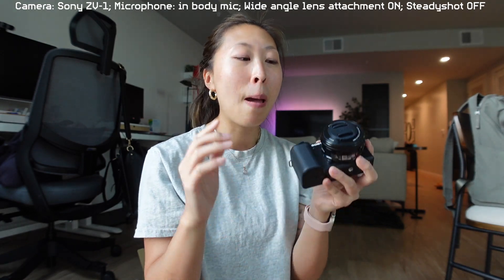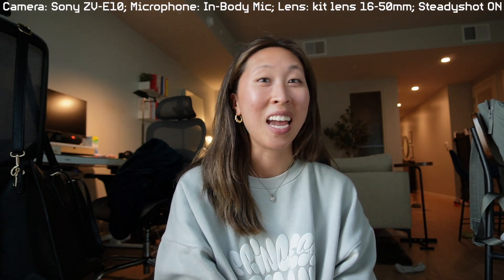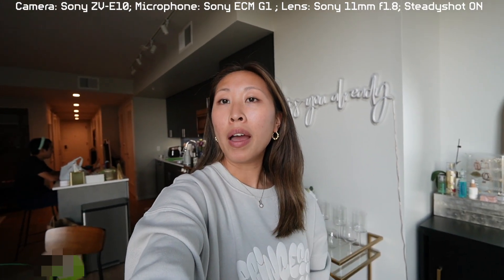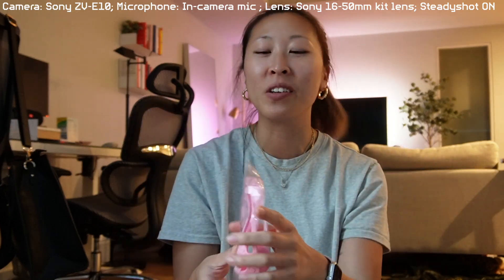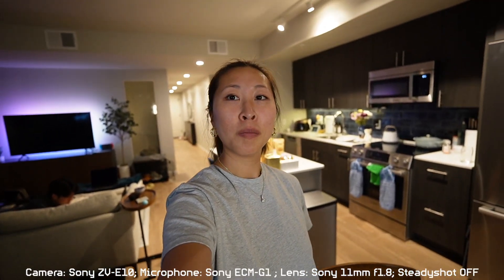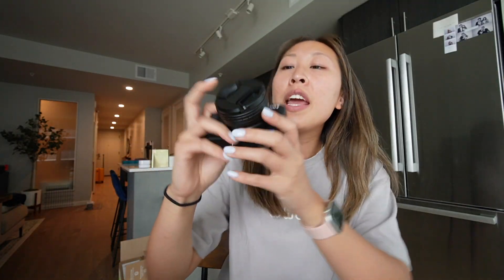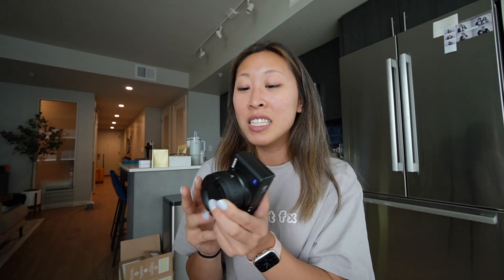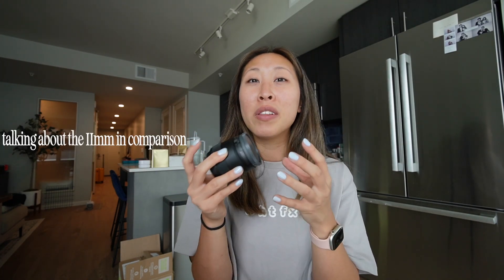MY NEW VLOGGING SETUP ❤️‍🔥 testing my Sony ZV-E10 as a lifestyle creator, lenses, first impressions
finally investing in my vlogging setup this year :)

but until then, i miss you already ♡

s h o p :
sony ZV-1
sony ZV-E10
sony ECM-G1 microphone
sony 11mm f1.8 lens
sony 10-20mm f4 lens
pink silicone cover
camera bag

t i m e s t a m p s:
0:00 switching from my sony zv-1 to zv-e10!
1:58 asmr unboxing
2:29 first impressions, different sensors
4:04 first footage on kit lens, immediate pros, testing the zoom & microphone & adding sony ECM-G1 mic
6:11 11mm f1.8 lens with and without steadyshot, digital zoom
7:58 10-20mm f4 lens with and without steadyshot, sony power zoom
10:22 low light footage & chat on the lenses, what else i bought with the camera
12:48 low light footage test with the 2 lenses
13:38 initial reflection on the 2 lenses
15:07 long battery life, wide angle lens
15:50 what i use to edit
16:22 2 main reasons why i switched cameras, would i recommend the sony zv-1 still?
17:23 wide angle attachment on the sony ZV-1
18:20 business credit card, what i'm doing with my sony zv-1 now
19:23 is the sony zv-e10 easy for beginners
20:15 how much the camera & lenses cost, last thoughts on which lens to get & need YOUR input!
21:48 see ya next time :)

a b o u t   m e :
i'm jenna, a 26 year old korean-american in the dmv area 🌺 my channel is all about living a healthy and whole lifestyle - something that i constantly work to have and improve on. i love bullet journaling, exercising, and expressing myself through fashion and makeup, but above all i live to take care of myself. follow my journey for bullet journal videos, 9-5 work from home vlogs, day in the life vlogs, clothing & makeup videos, and lifestyle videos where you can get to know me better :)

FTC:
not sponsored! some of the links in this description box are affiliate links and i do make a small commission off of any sales purchased using my code or link. thank you guys so much for supporting me and my passion if you do choose to use it, but completely optional :)